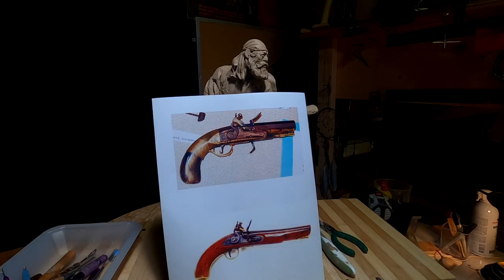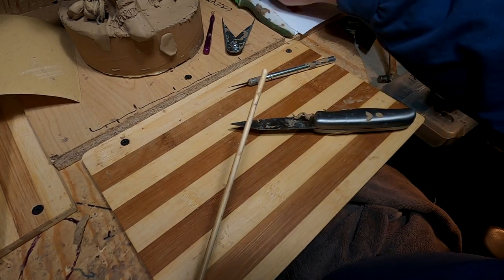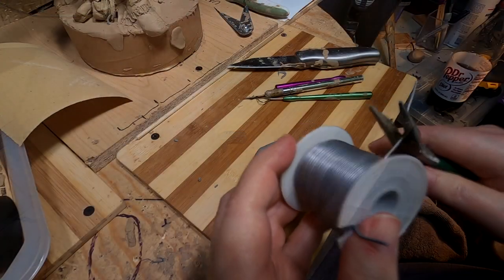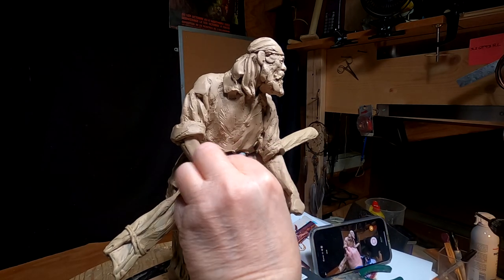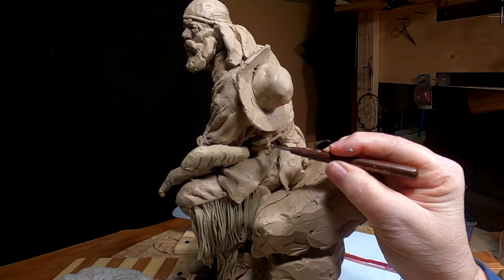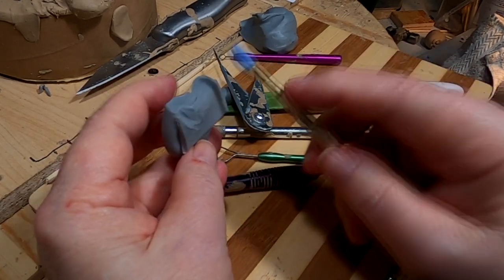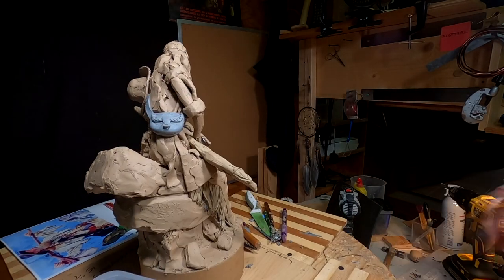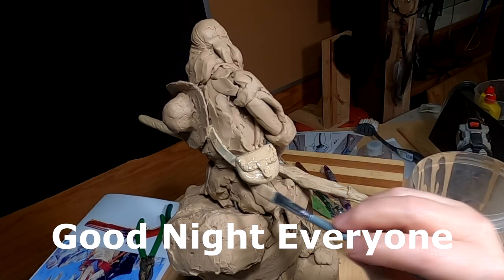UNDER HEAVEN'S ROOF Handgun Added and Shot Pouch Created